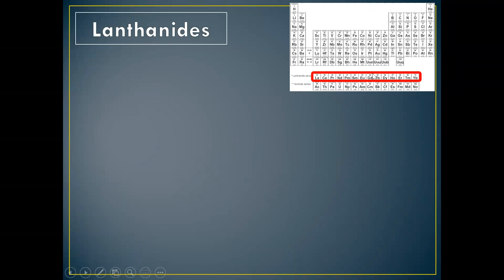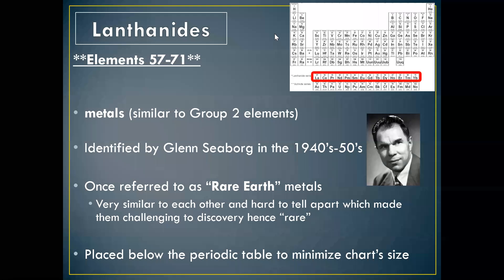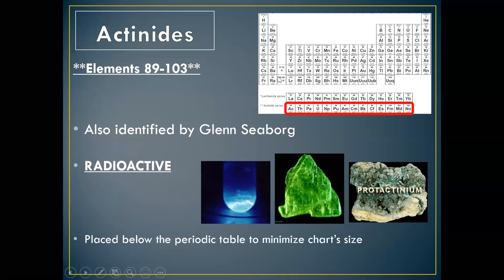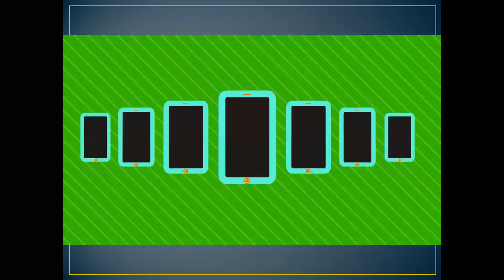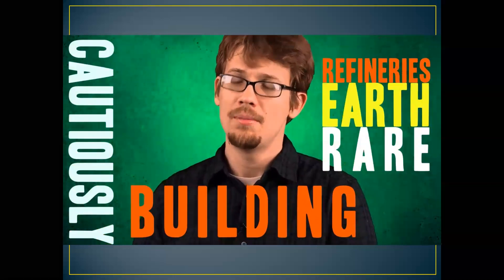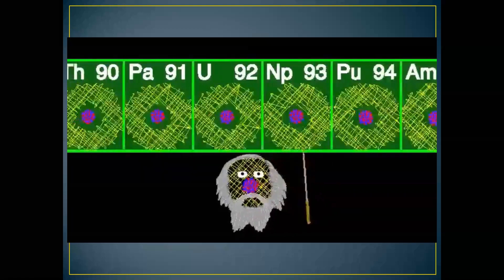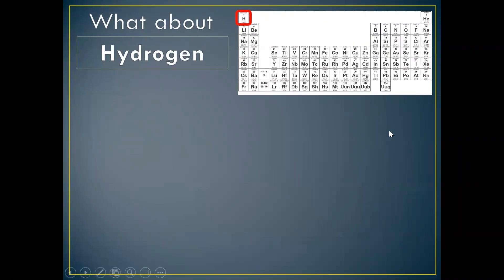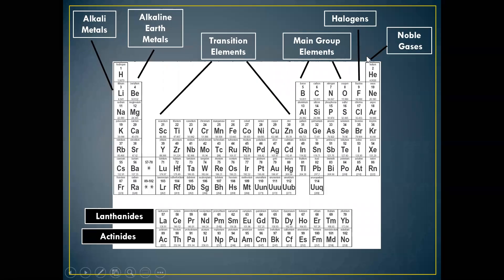Chapter 5: Families of the Periodic Table video 3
Families of the Periodic Table
Lanthanides, Actinides, and Hydrogen